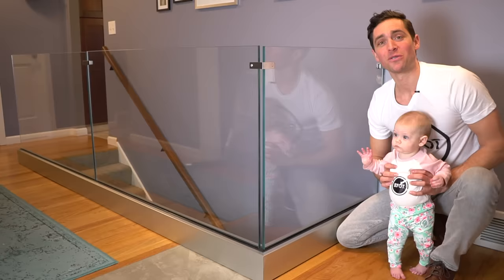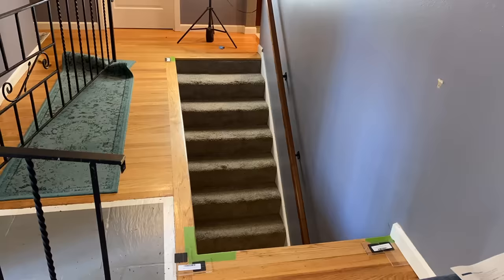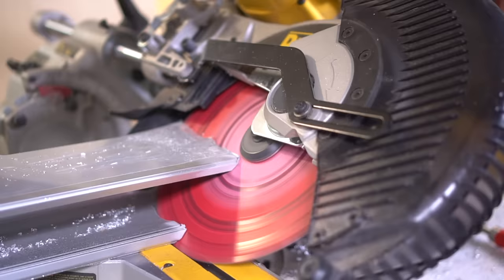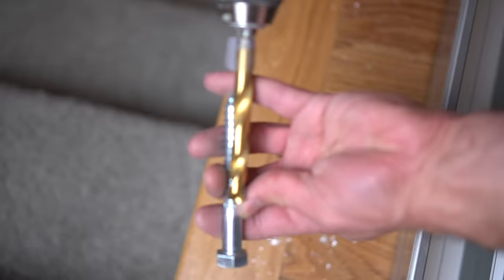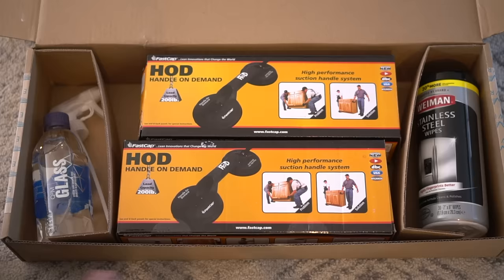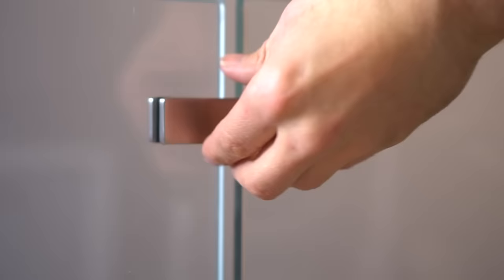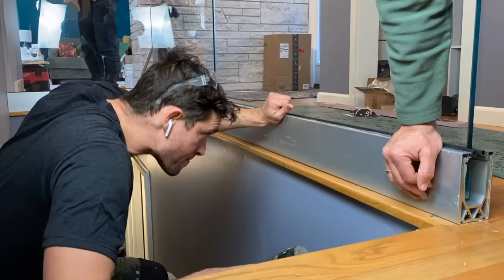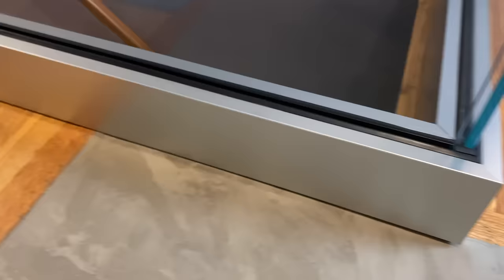DIY GLASS RAILING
This DIY glass railing tutorial is all about how to install a glass railing next to your stairs from start to finish. This beautiful frameless base railing is from Viewrail and this video will provide a step by step tutorial on how to measure, cut, and install your new modern glass railing. Bring Your Own Tools (BYOTools​​​ 113).

HUGE Thank you to Viewrail for all their support and sponsoring this video with free product.  Check out their amazing product line for yourself if interested

Tool List:
-Chop Saw
-Metal Cutting Blade
-Caulk Gun
-Tape Measure
-Rubber Mallet
-Socket Wrench
-Open Ended Wrench
-Utility Knife
-Glass Suction Handles